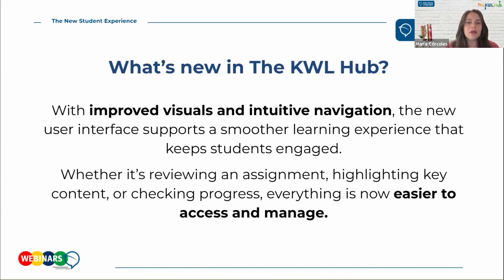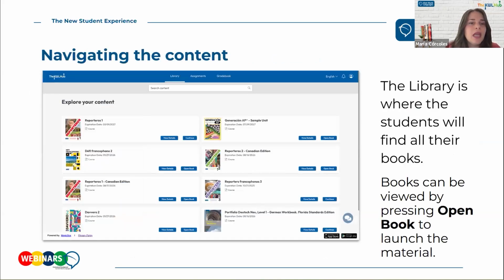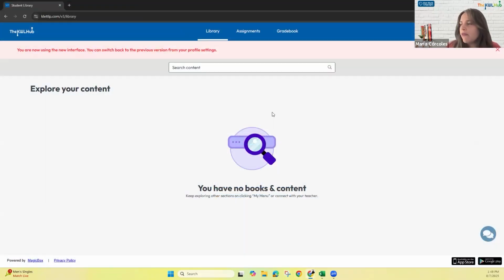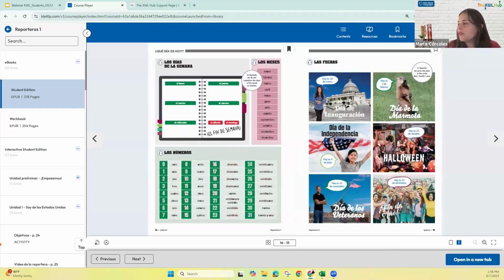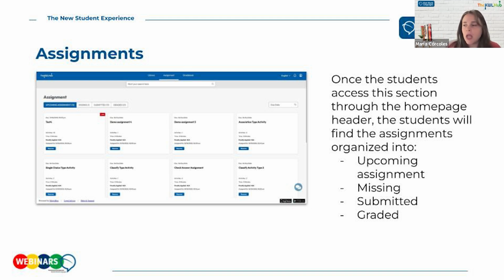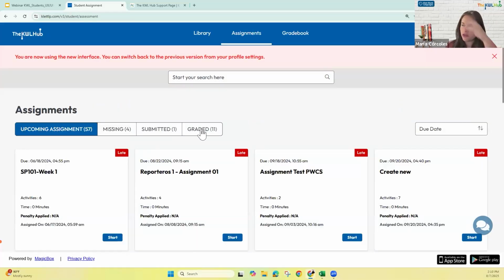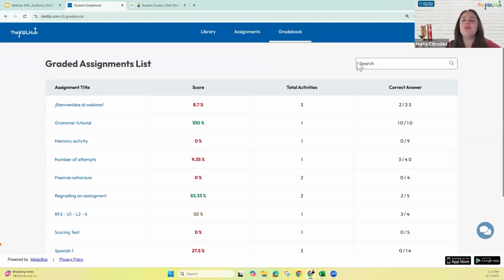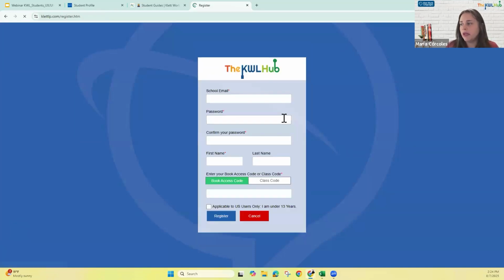[WEBINAR] "Introducing the Updated Student Experience on The KWL Hub"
In this webinar, we’ll guide you through the redesigned KWL Hub Student Interface and demonstrate how it supports students in navigating the platform, staying organized, and focusing on their learning.